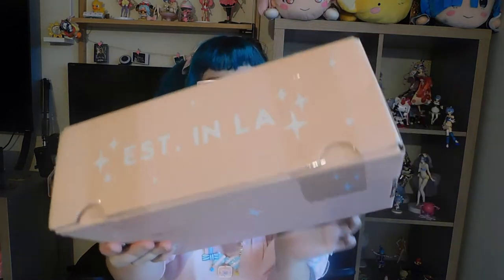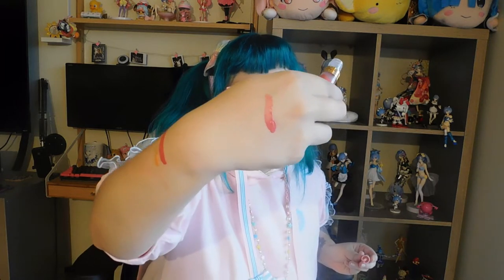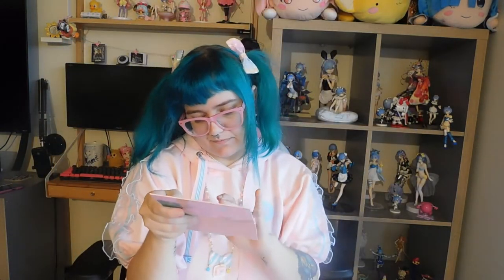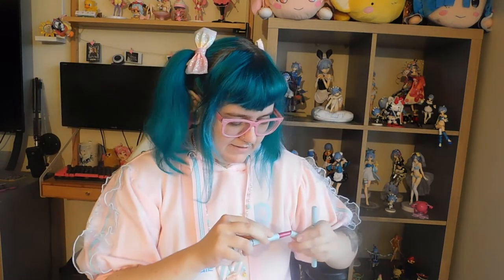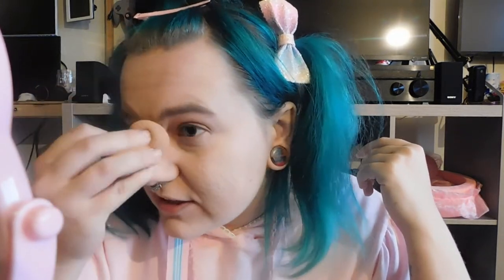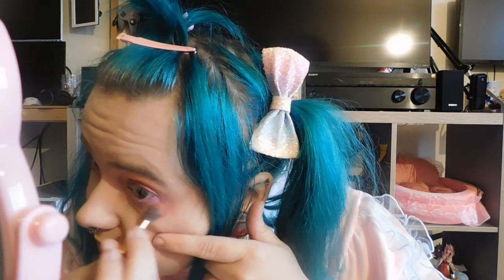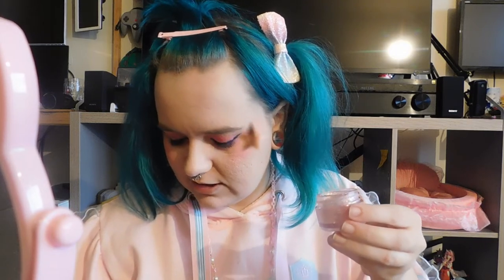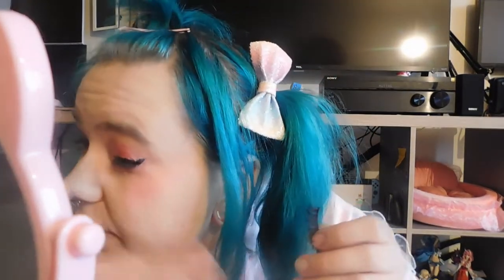What kind of look can I make with all of this?!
Come join me for a chill and cute make up unboxing featuring Sailor Moon product's by Color Pop and more!  Then watch me scramble to create a cute look out of it!